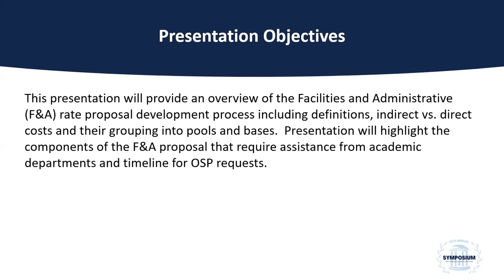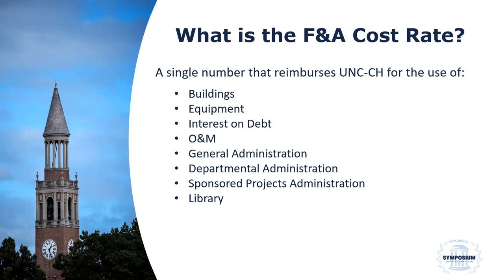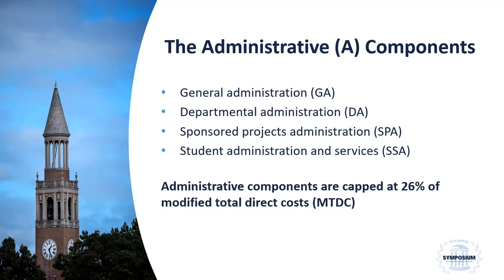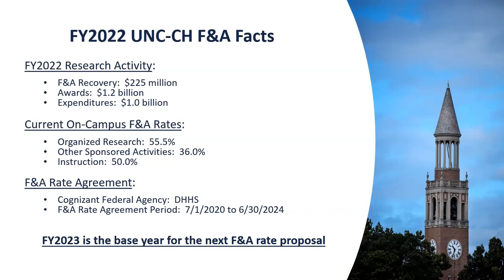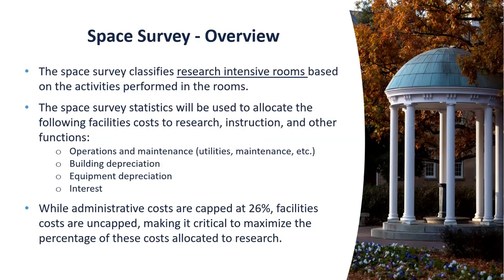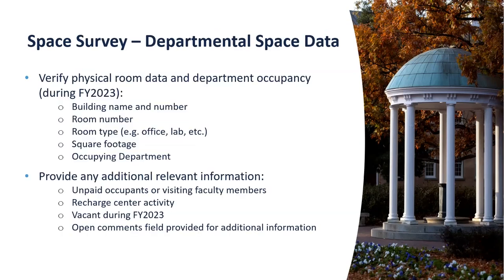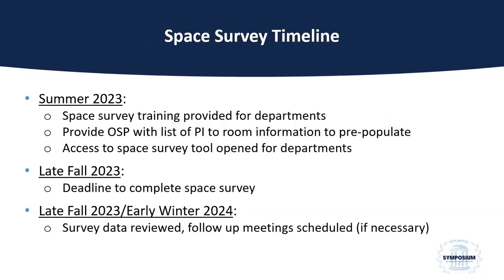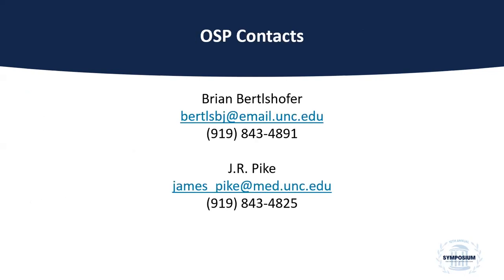2022 Symposium F A Rate Proposal